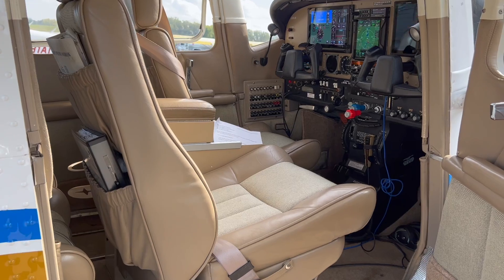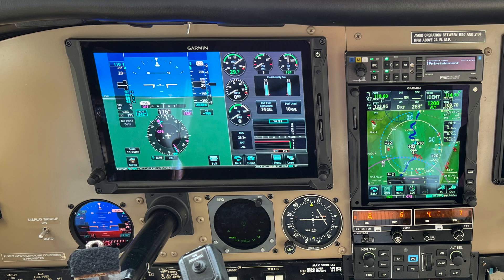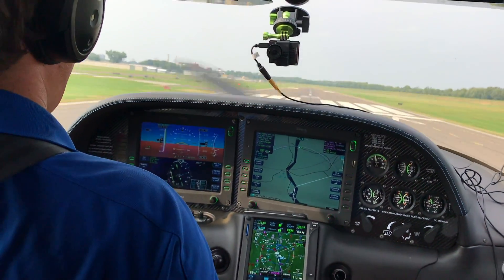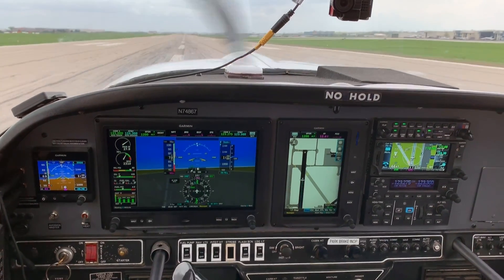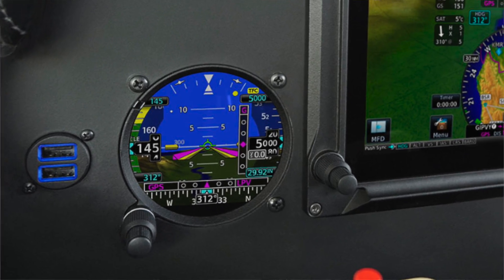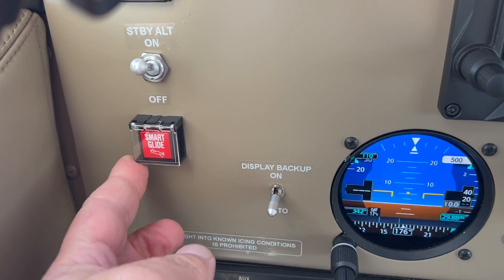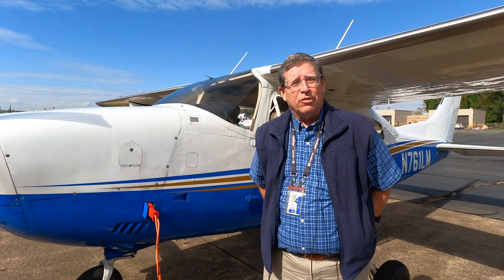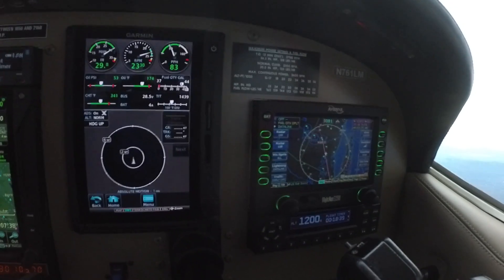Cessna T210 Avionics Upgrade: Plan it Right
A successful avionics retrofit project starts by picking the right equipment, the right shop and staying involved in the project along the way. In this episode of Aviation Consumer's Panel Planner 101 Live, Editor in Chief Larry Anglisano sat down with Cessna T210 owner Scott Dyer for a candid discussion about what it really took to pull off a flagship Garmin glass upgrade in his airplane. Dyer had some good advice for anyone setting out on this difficult, lengthy and expensive modification process.